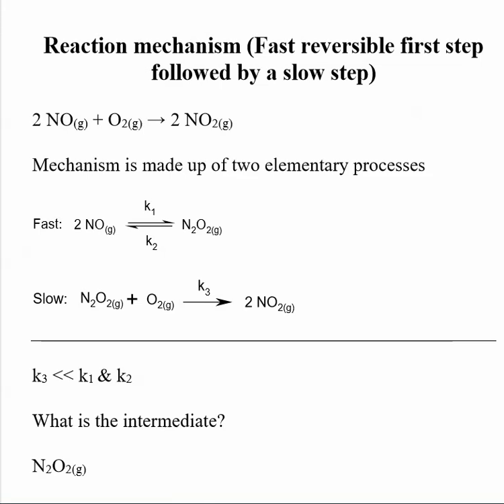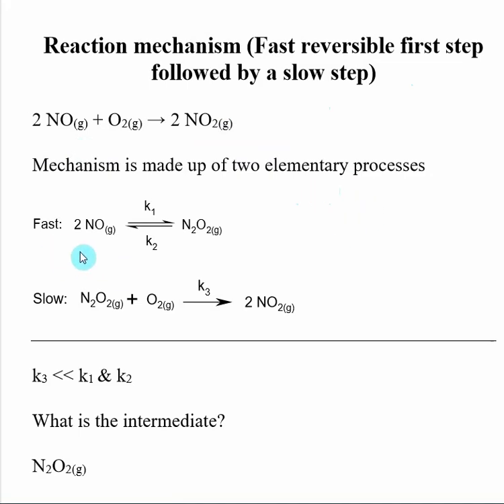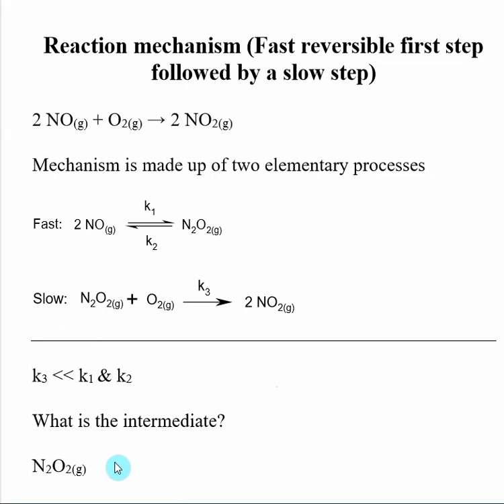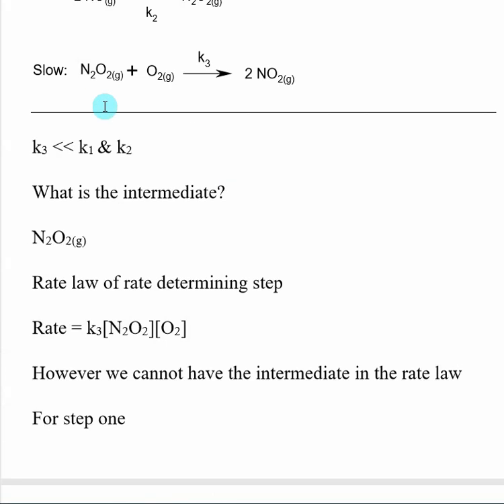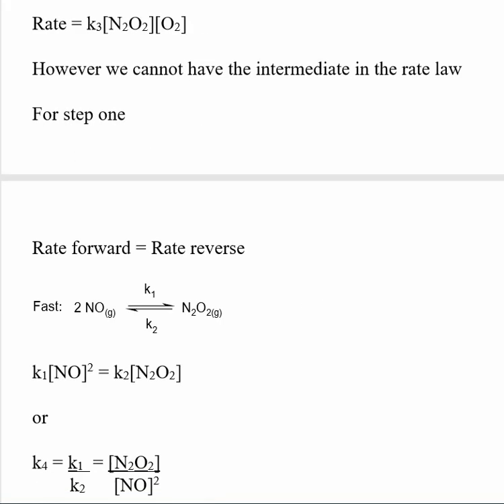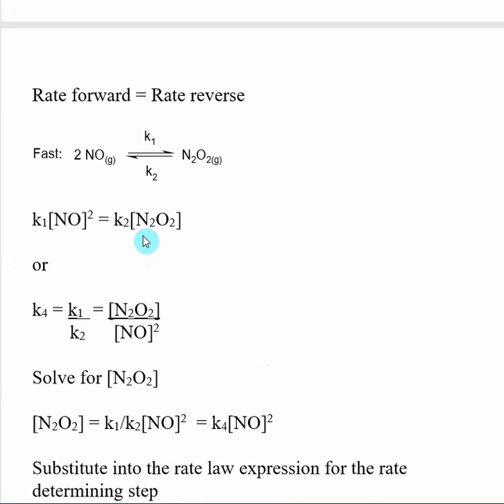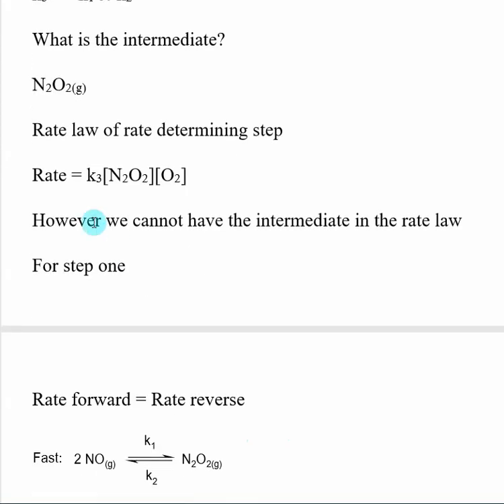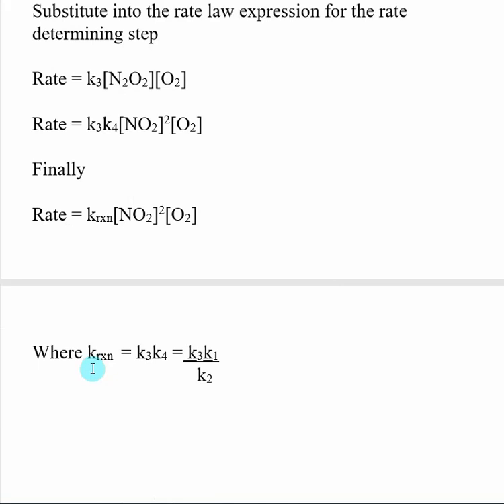Reaction mechanism (Fast reversible first step followed by a slow step)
This video discusses how to determine the rate law expression from a reaction mechanism made up of a fast reversible step followed by a slow step.